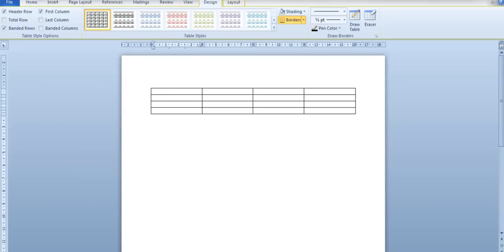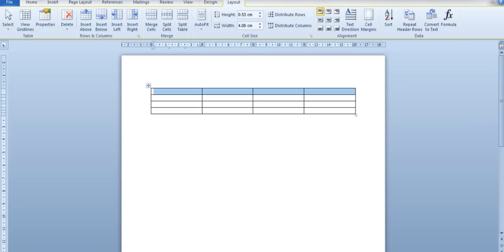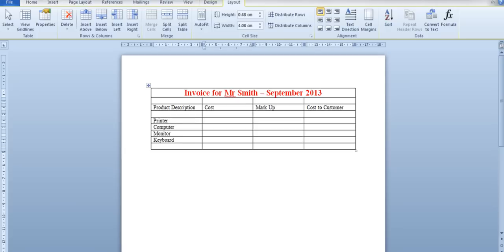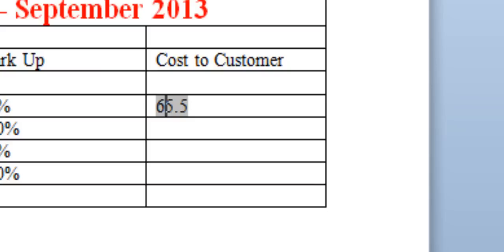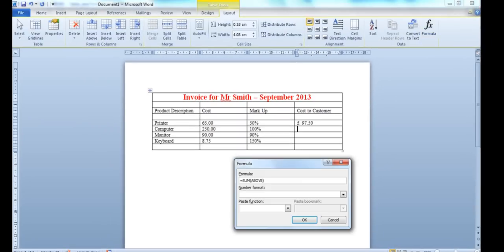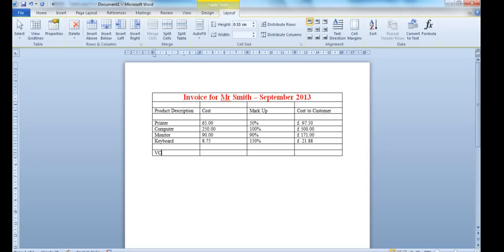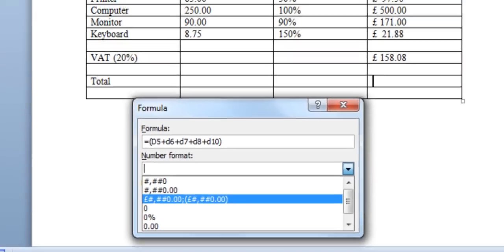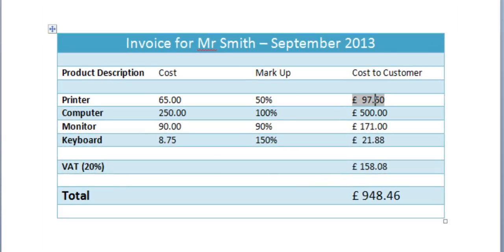Microsoft Word 2010 - Working with Tables and Functions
Microsoft Word has far more capabilities than people realise.  Creating tables is a great way to organise lists and format documents.  In this video we create a simple invoice with a number of products.  We then use formulas within Microsoft Word to work out the mark-up, customer selling price, VAT and finally the total price due from the customer.